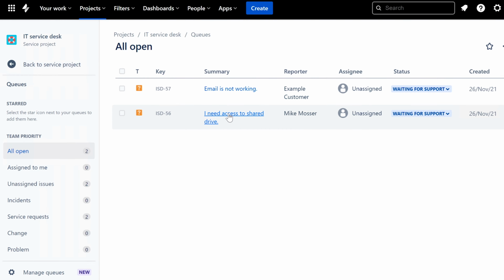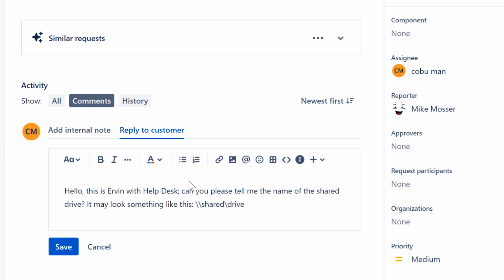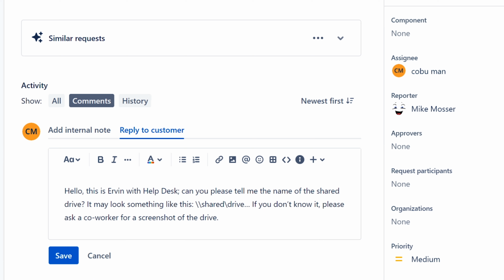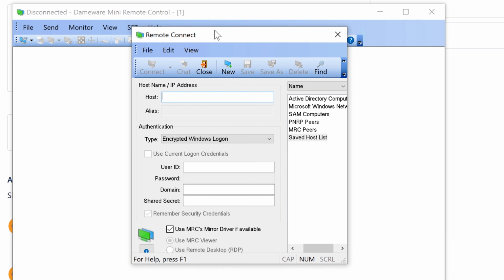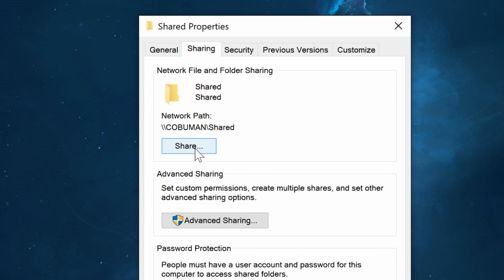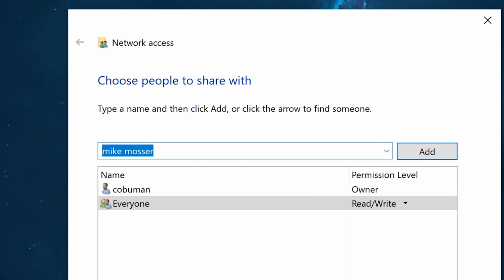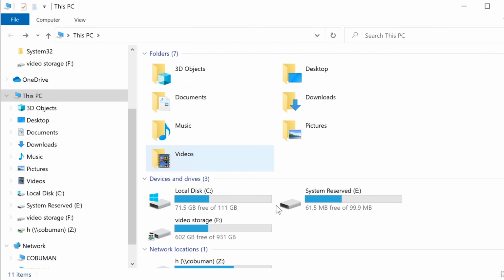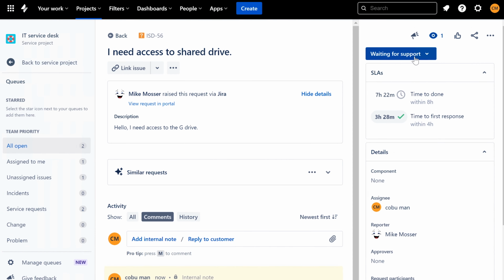Tech Support, Shared Network Drive installation, Tutorial